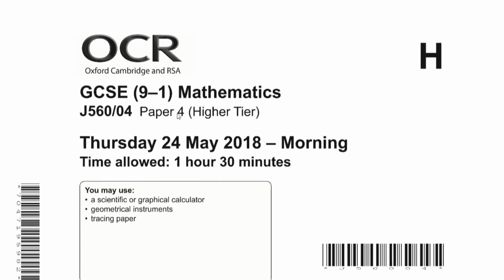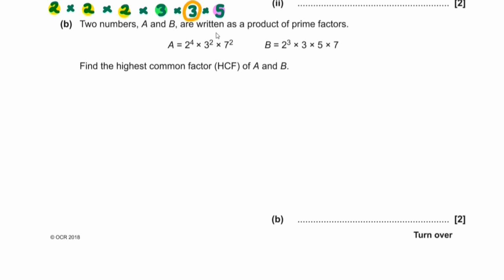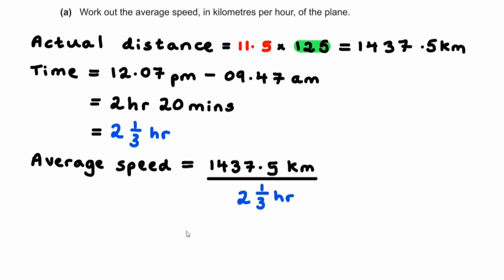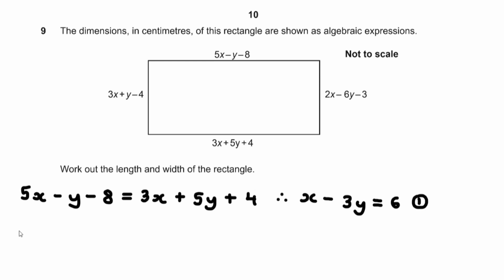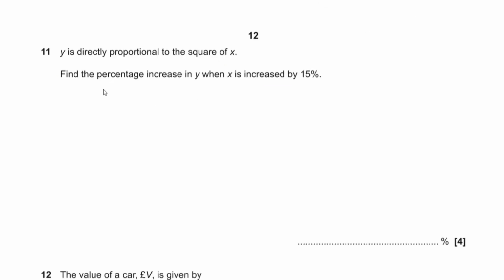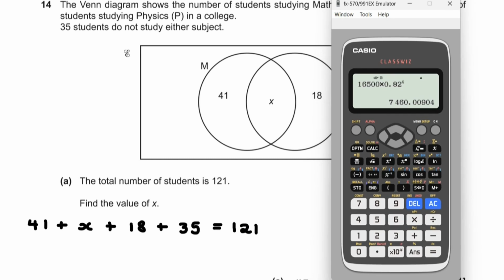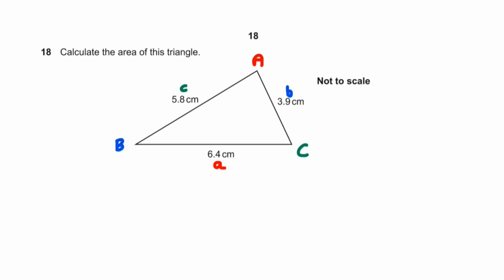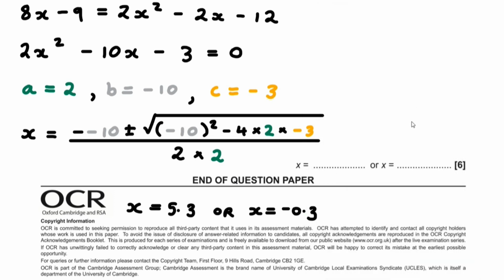OCR GCSE 9-1 Maths Higher June 2018 Paper 4